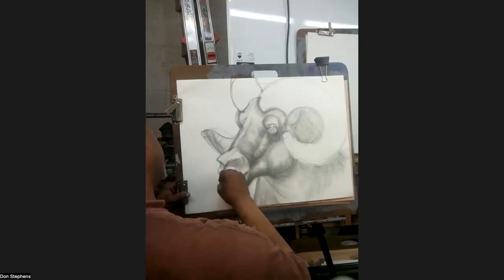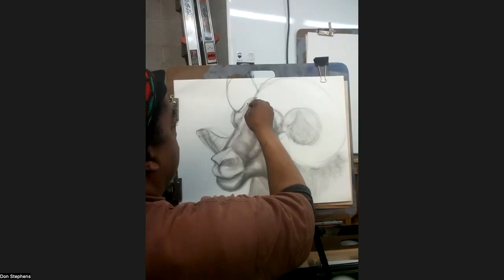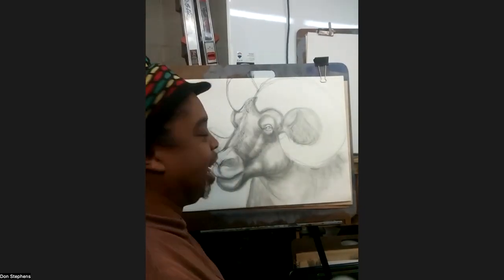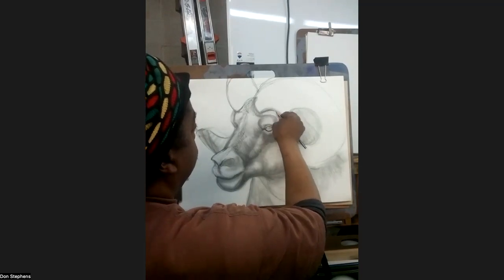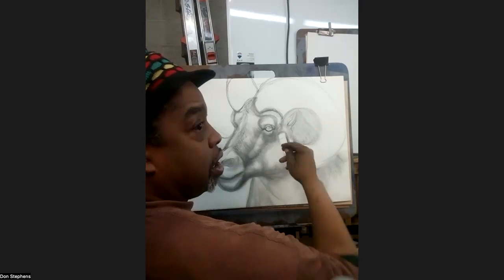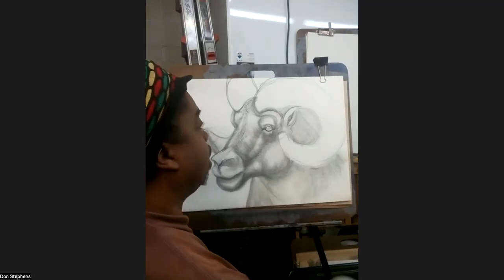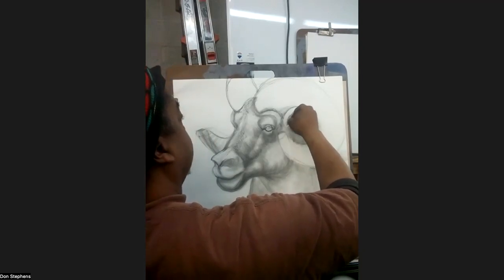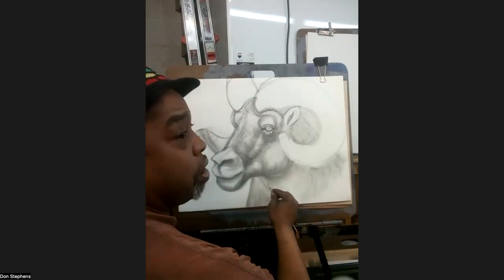Throw Back Wednesday 041223_YouTube